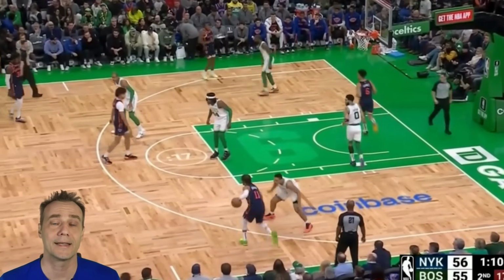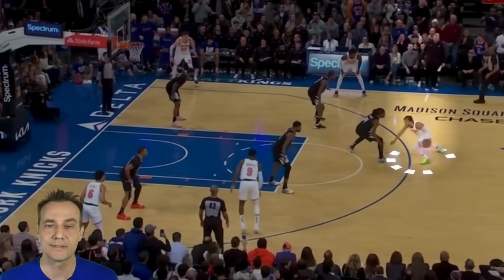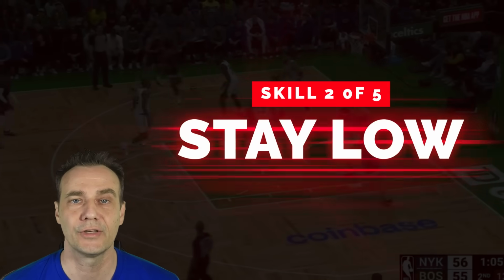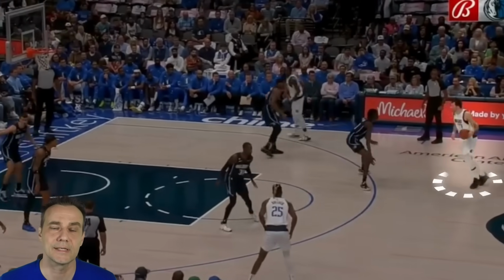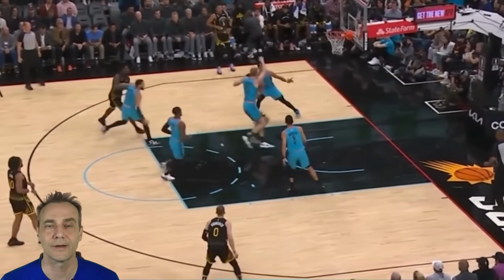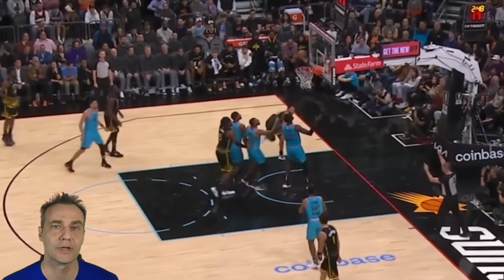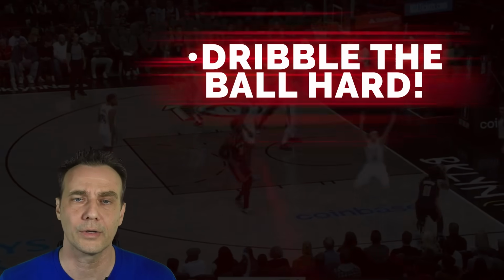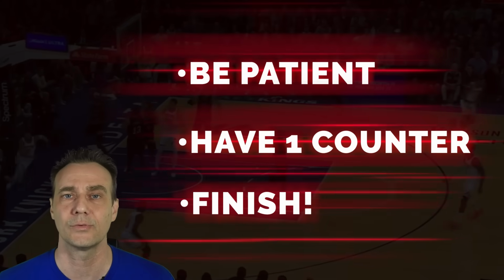How to: Drive to the basket against ANYONE || The FIVE KEYS you need to get to the rim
How to drive to the basket against anyone-- Driving to the basket comes down to five simple things. They might take work to master, but given enough gym time and practice-- anyone can have the tools to get by their defender. It's not crazy handles, it's not pure speed-- check it out!

Train with us online or in Southern California, Los Angeles.

Personal, video feedback, after each workout, with new workouts every day!